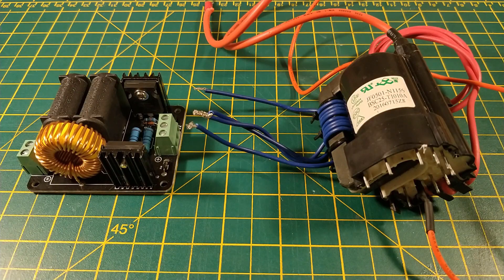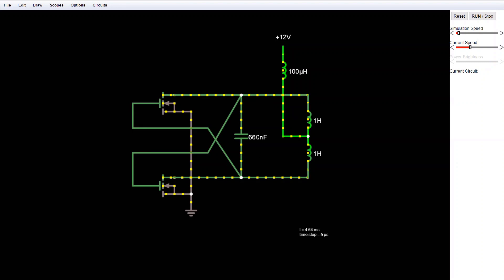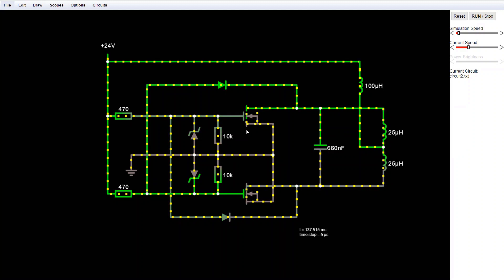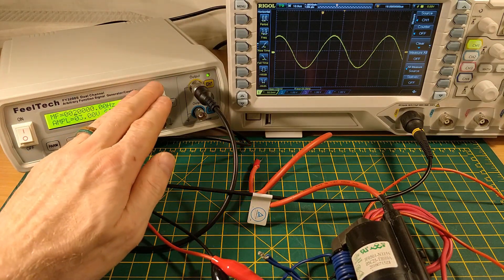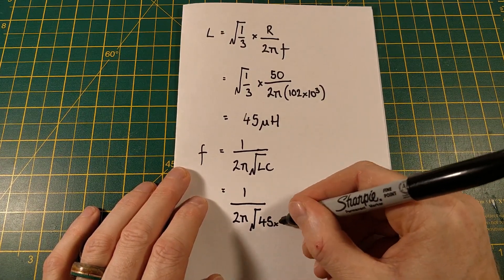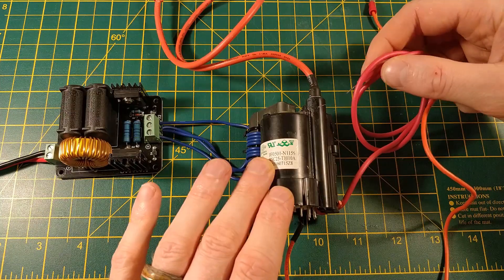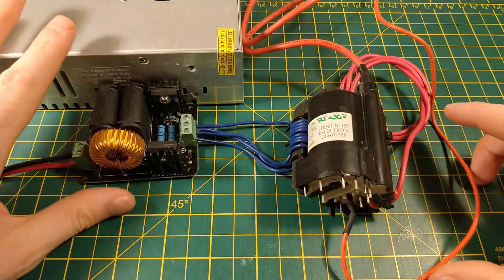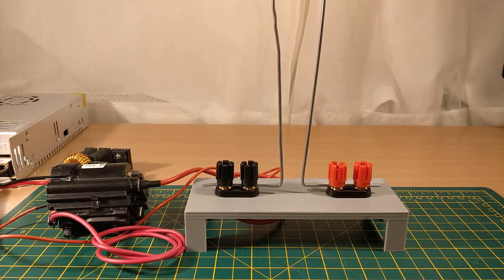Jacobs ladder using a ZVS driver and TV flyback transformer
For something a little different this time, I made a Jacob's ladder using easily obtainable parts from Amazon. A ZVS driver is powered by a 15A 24V DC supply with the electrodes being made from an old clothes hanger. Please excuse the slightly crappy sound quality, I'm not sure what happened there.

A good description of the circuit operation can be found

It doesn't cost you any more and it helps me to keep making videos!
24V 15A power supply
ZVS driver and flyback
Screw terminals